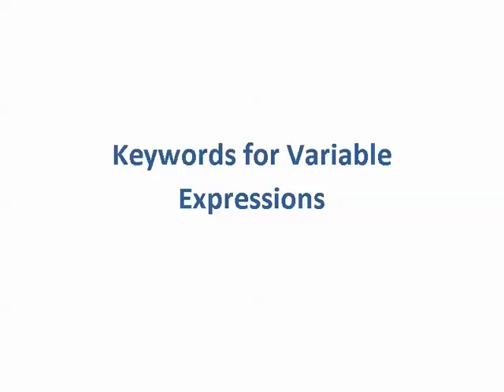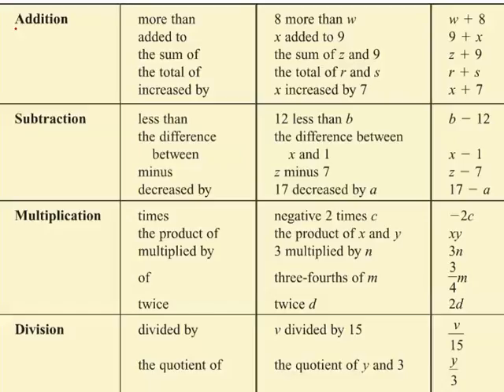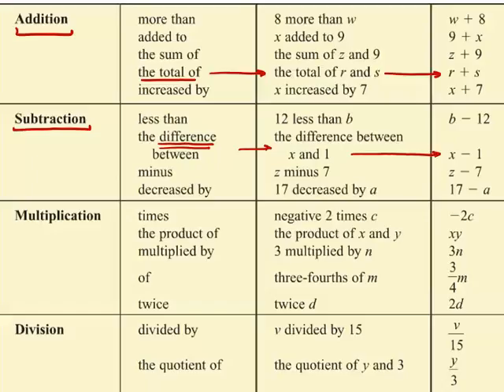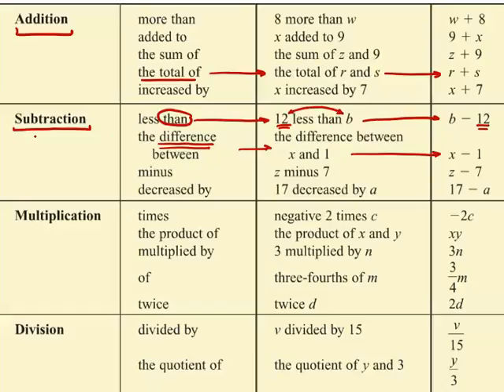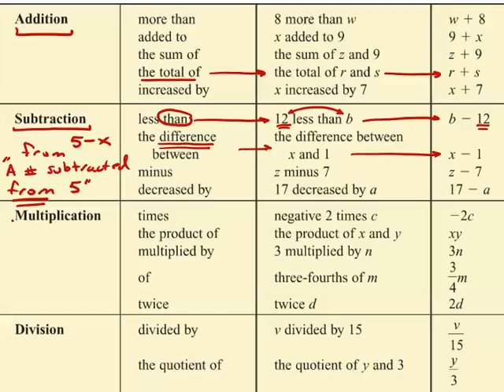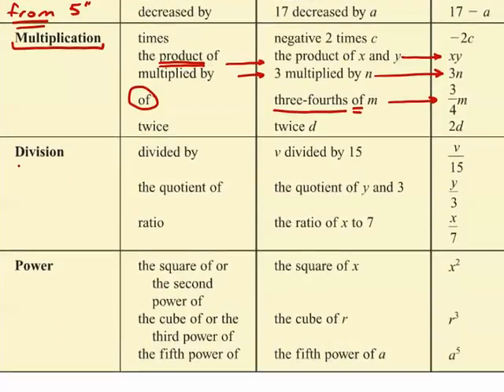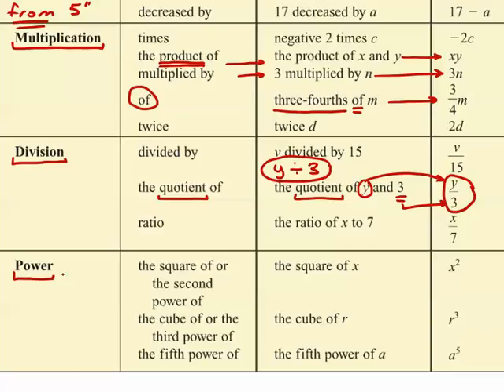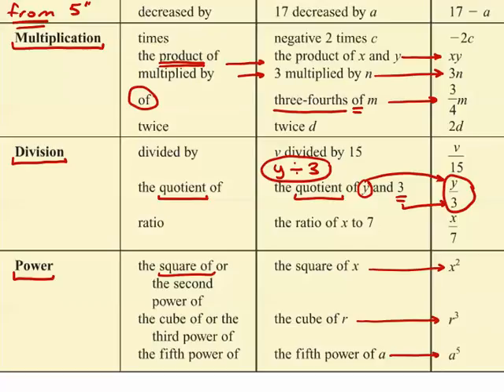Keywords for Variable Expressions